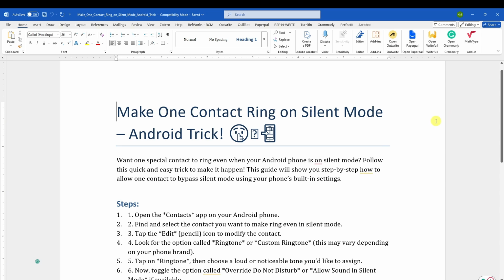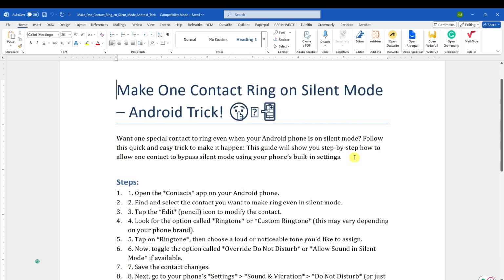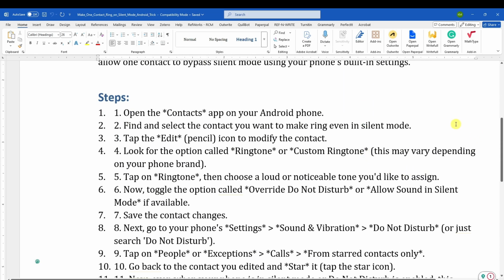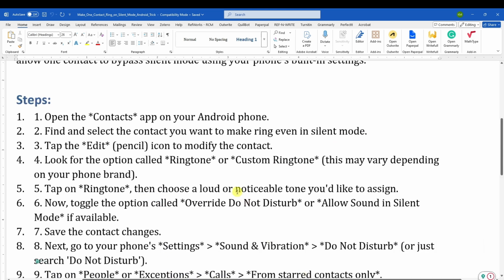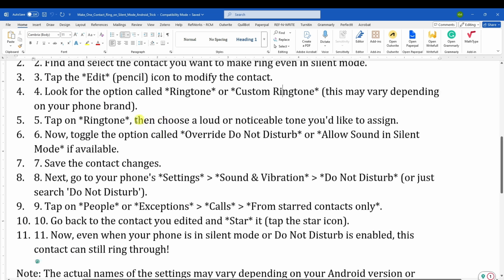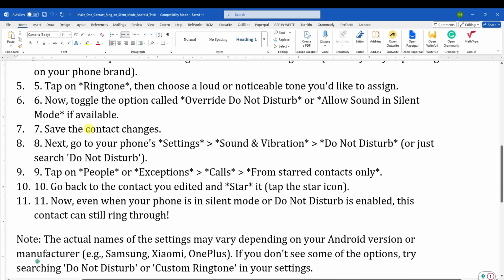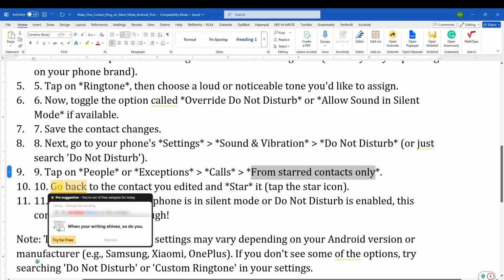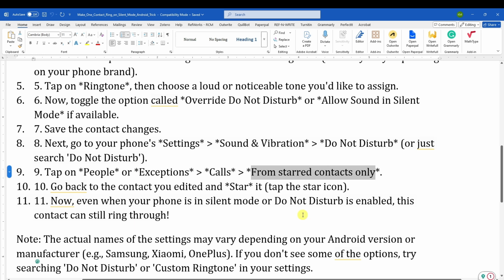Make One Contact Ring on Silent Mode – Android Trick! 🤫🪄📲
How to Let One Contact Ring on Silent Mode – Android Secret Trick (2025 Guide) 🔕📞
Want one special contact to ring even when your phone is on silent or Do Not Disturb? In this video, you'll learn how to allow specific contacts to bypass silent mode so you never miss important calls—perfect for emergencies or VIPs!

📲 In this step-by-step tutorial:
✔️ Enable "Starred Contacts" to override Do Not Disturb
✔️ Use contact-specific notification settings
✔️ Works on Samsung, Xiaomi, Realme, OnePlus & more
✔️ Tested on Android 12, 13, 14, and 2025 models
✔️ Bonus: Set custom ringtones for urgent calls

✅ No apps needed • 100% safe & easy
✅ Ideal for family, boss, or emergency numbers